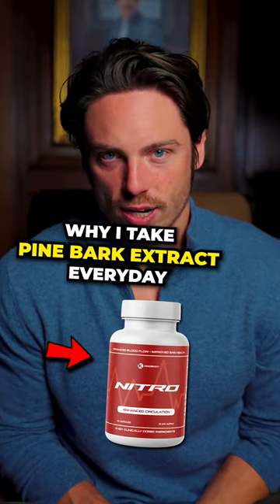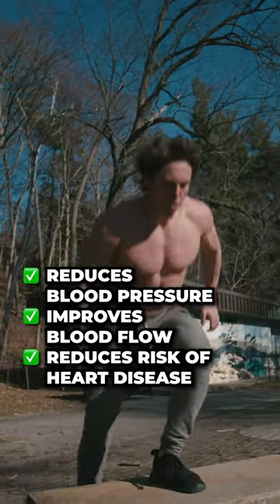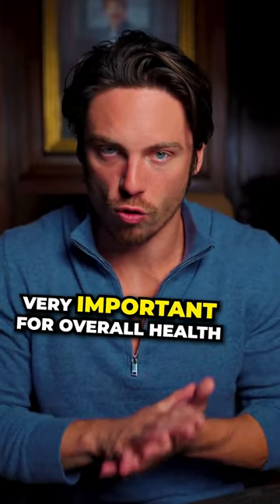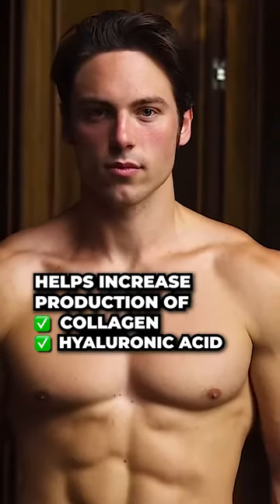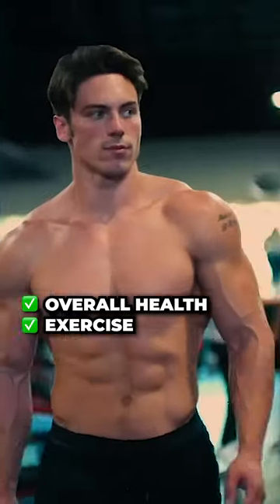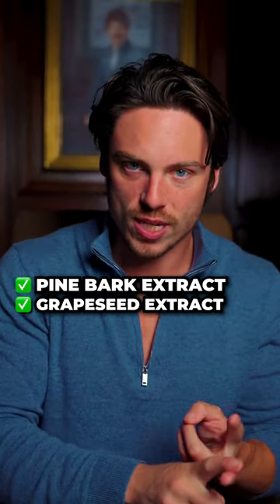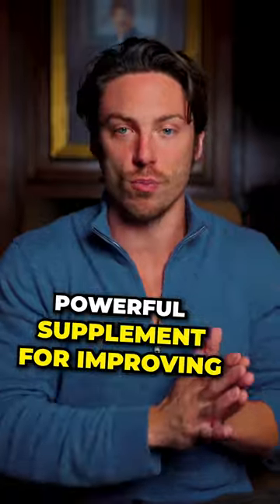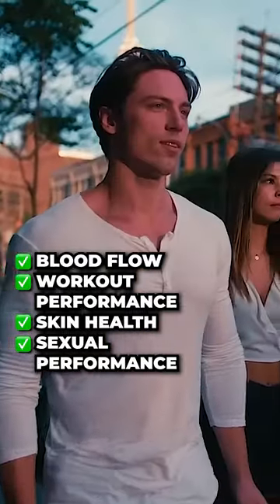Why I Take Pine Bark Extract Everyday